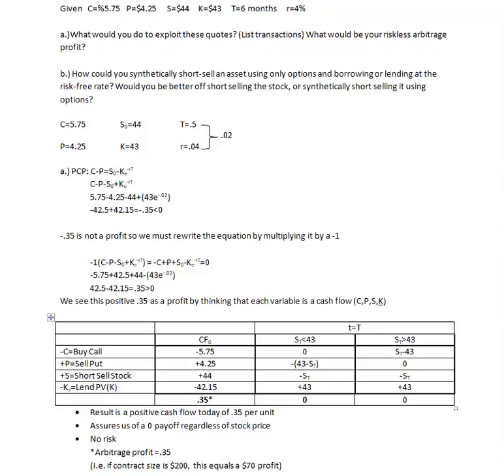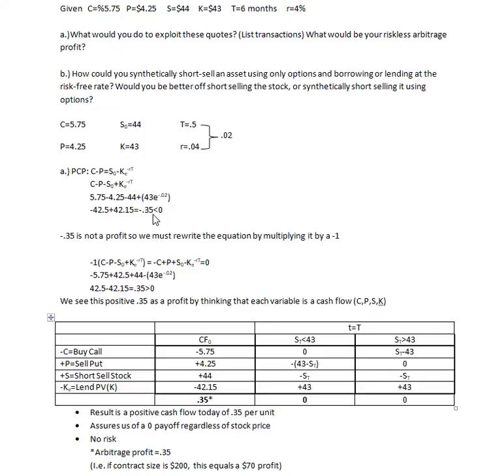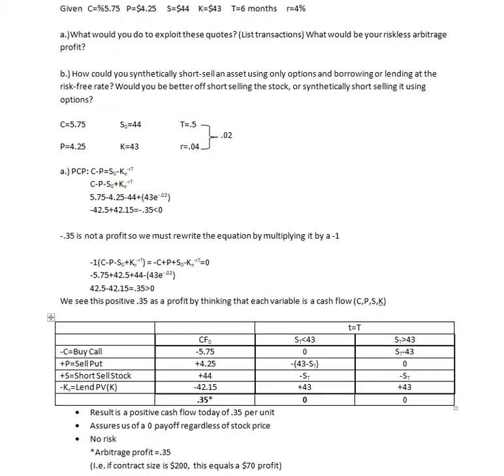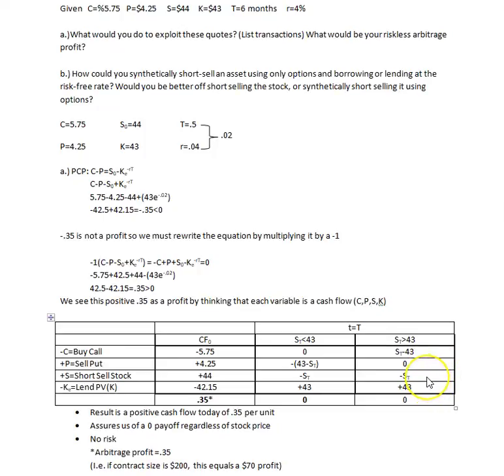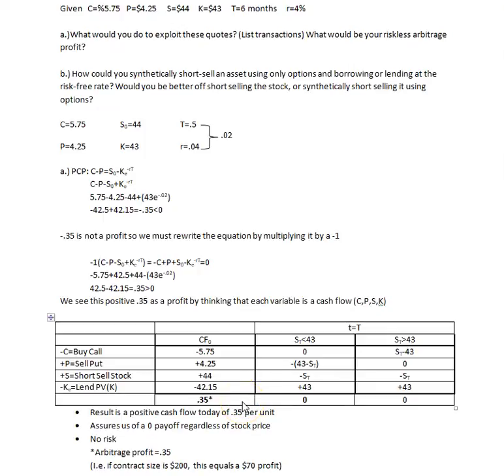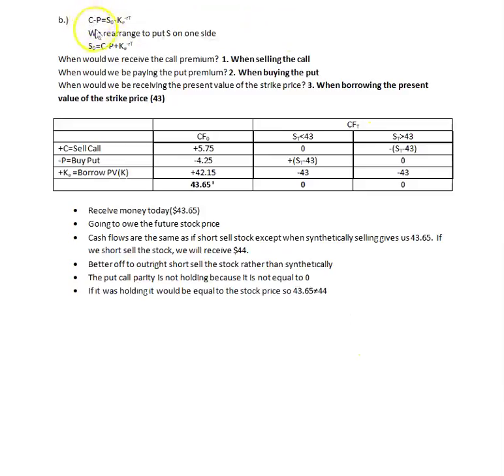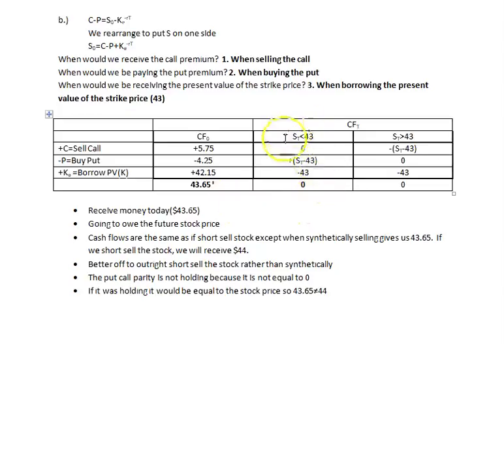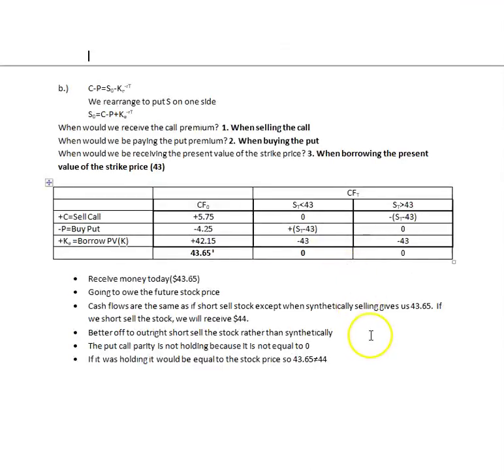PCP equation Fin5250